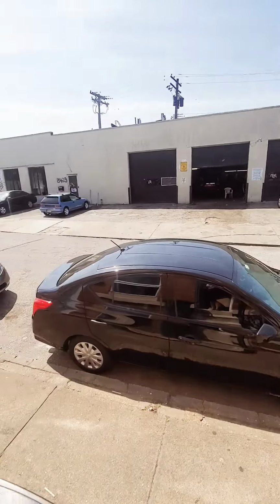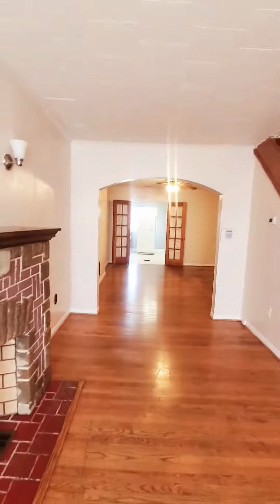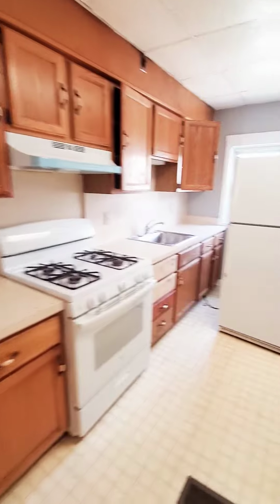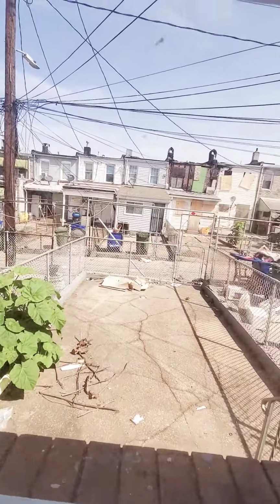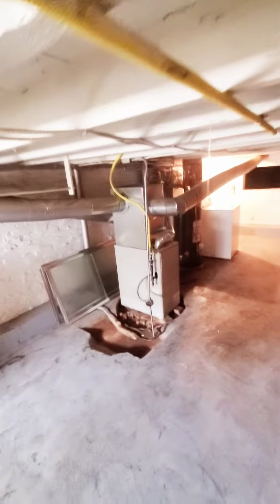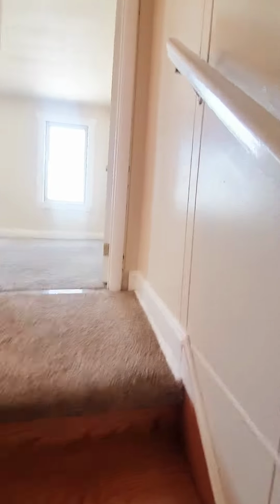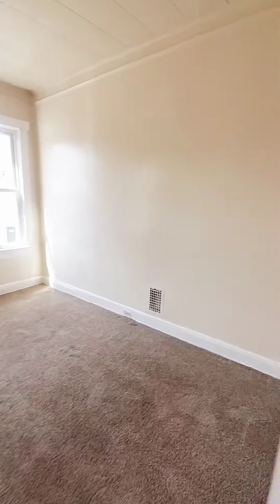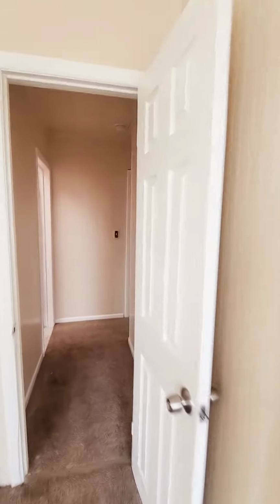Property #959 East Baltimore 2 Br Asking $1400/Month